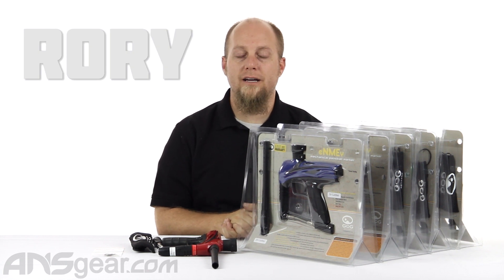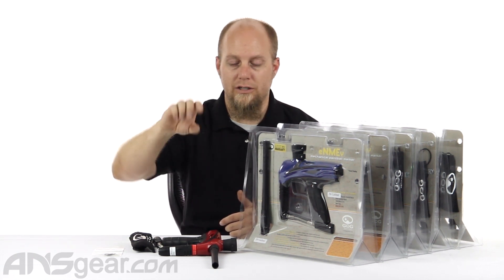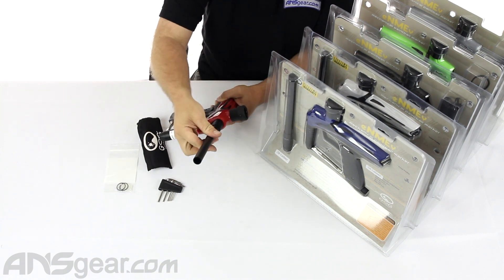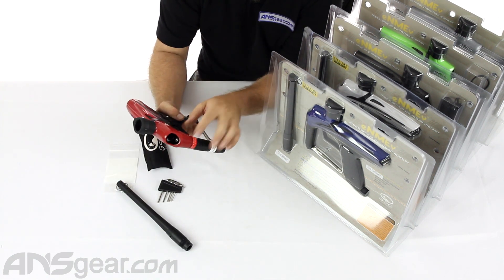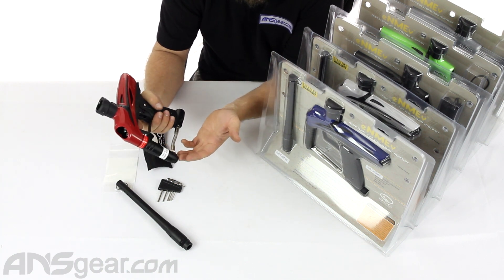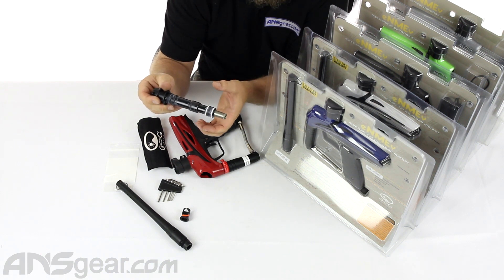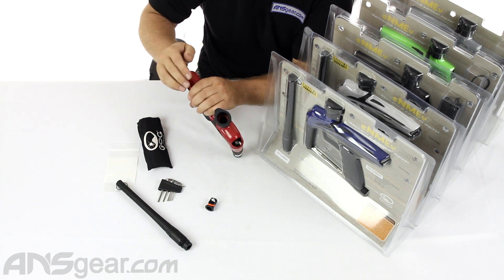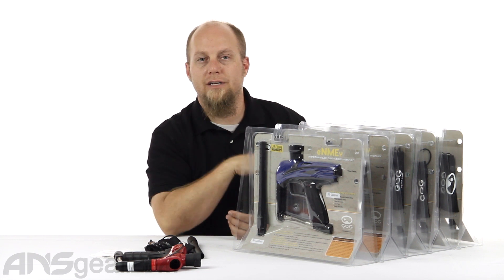GoG .50 Caliber eNMEy Paintball Gun - Review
To get one of these GoG .50 Caliber eNMEy Paintball Guns